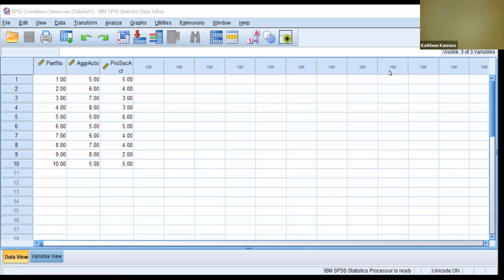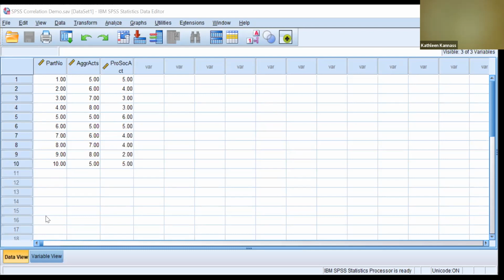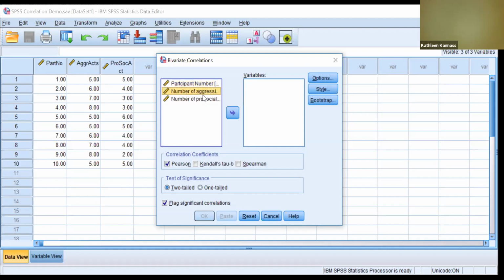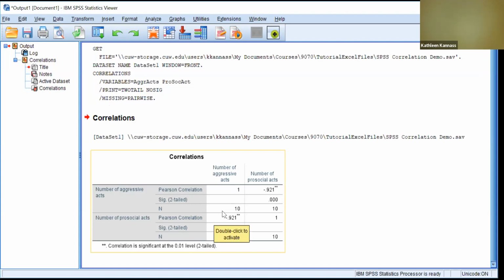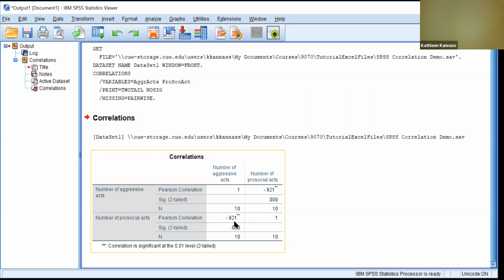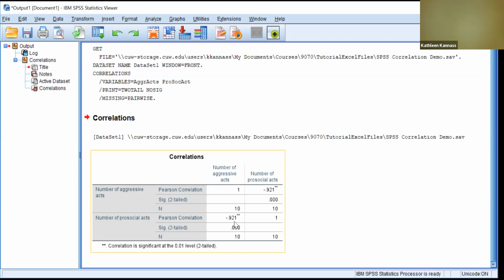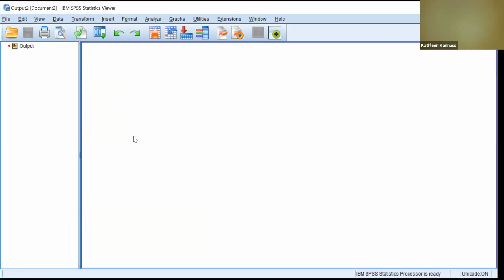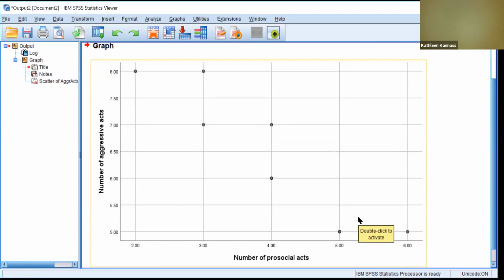EDG 9070 Week 3